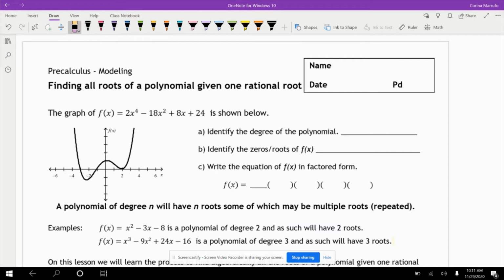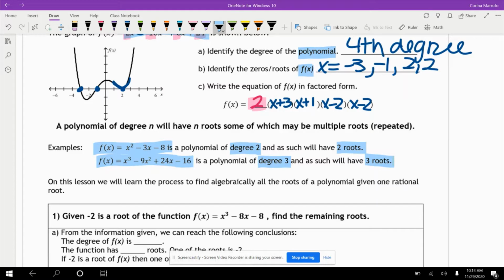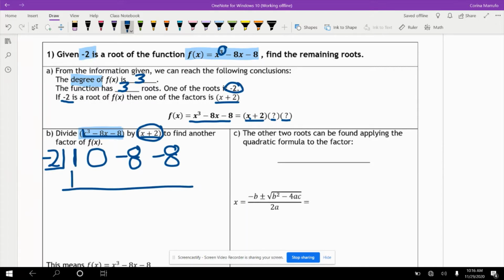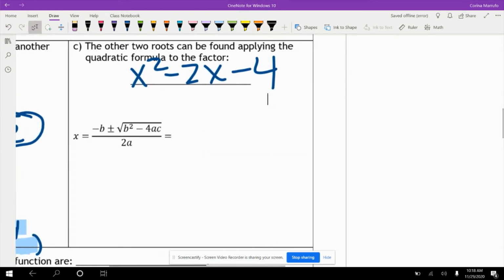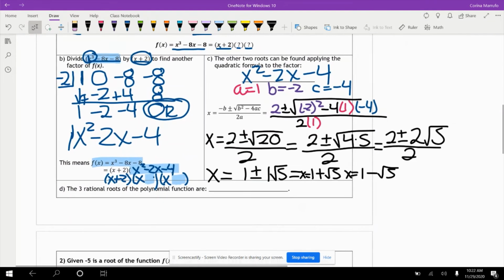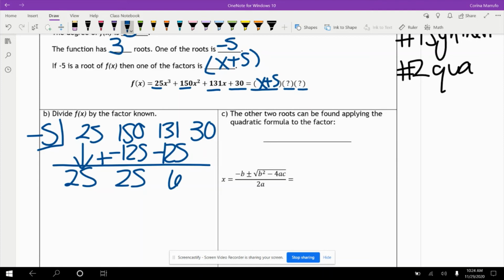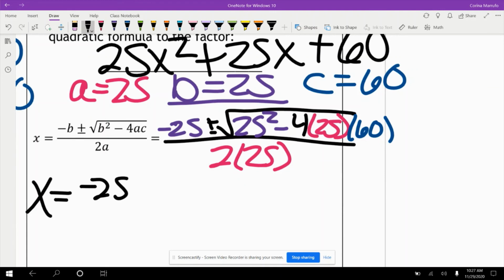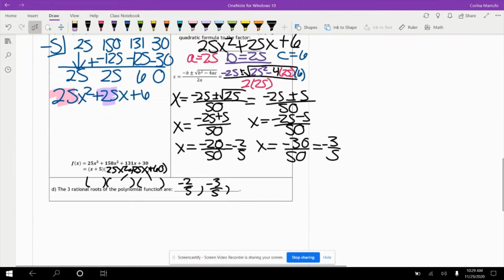Finding all roots given one rational root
We will be finding roots of a polynomial given one rational root. We will find the roots finding synthetic division, then following use quadratic formula to find the remaining roots.